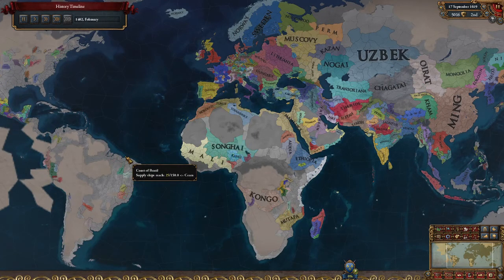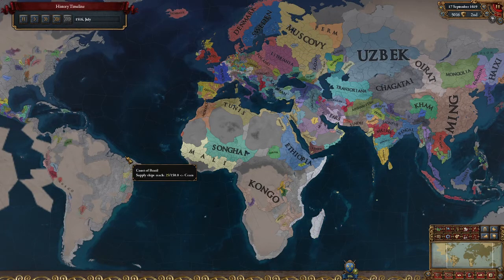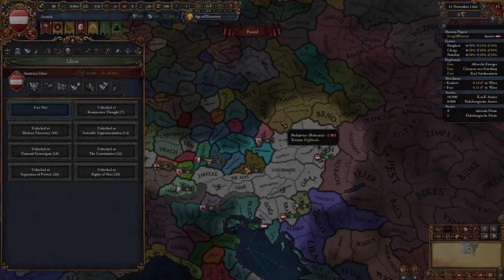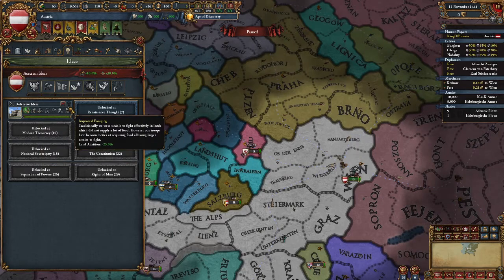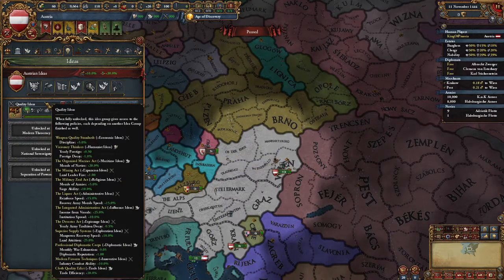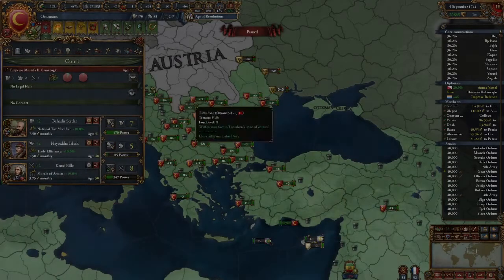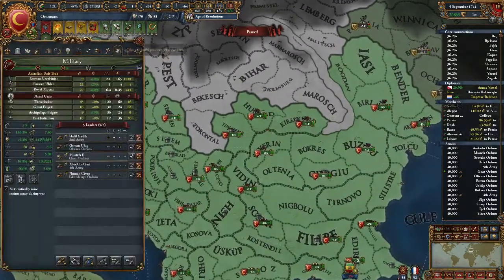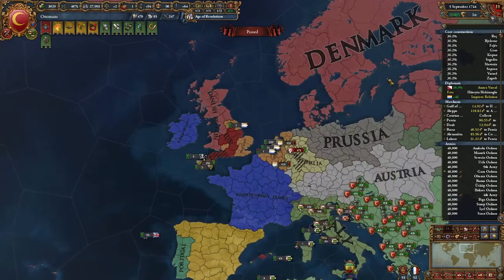5 EU4 Multiplayer Mechanics Tips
50 likes and I'll tell you more about diplomacy